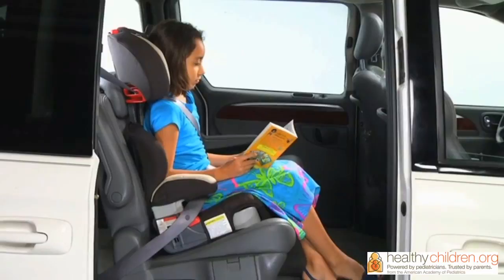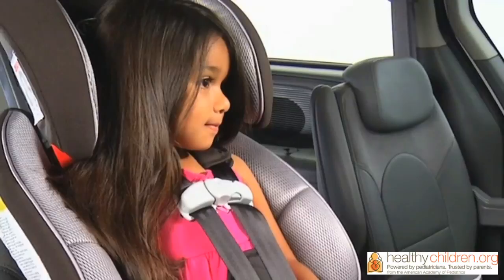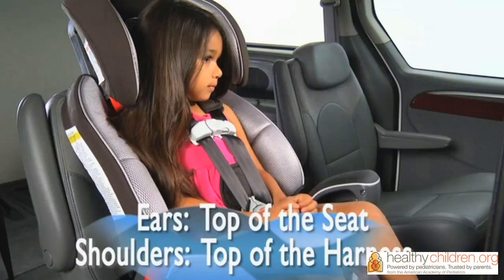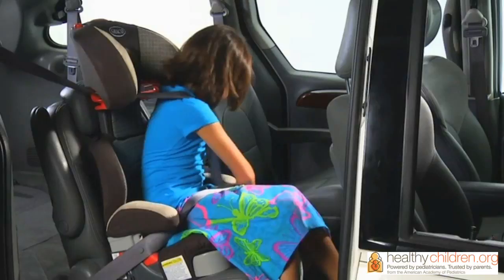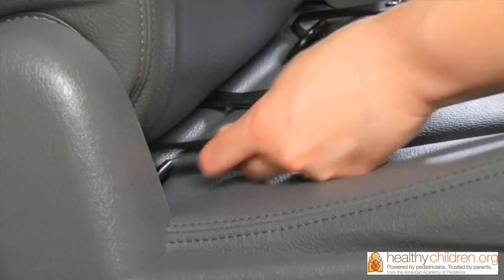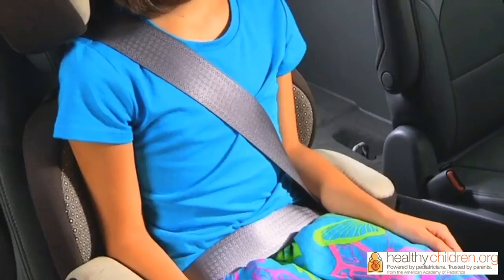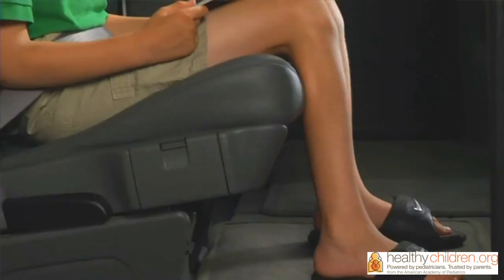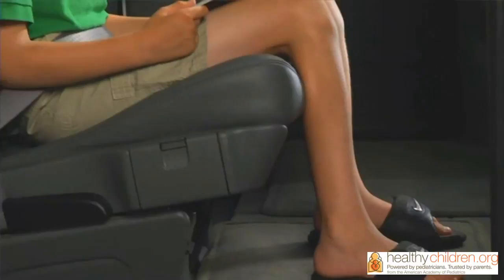Use Booster Seat AAP